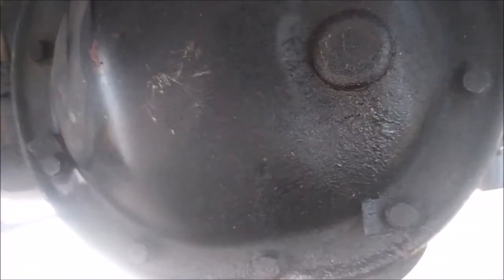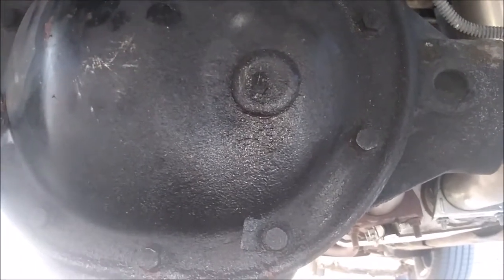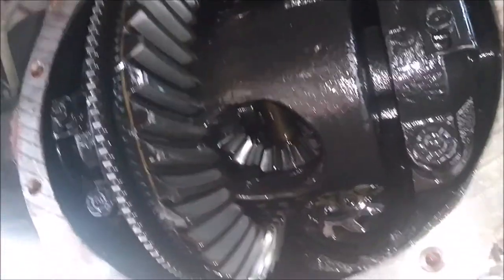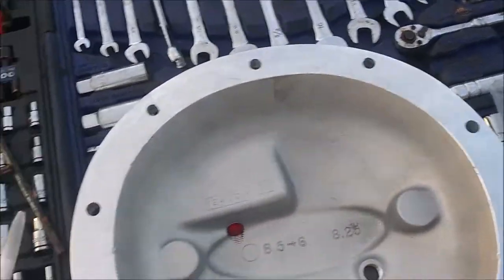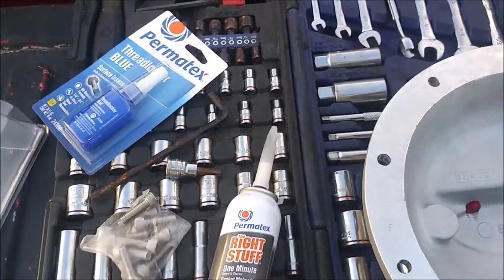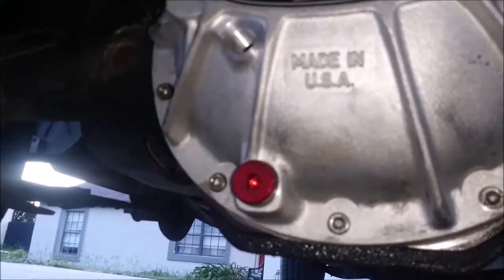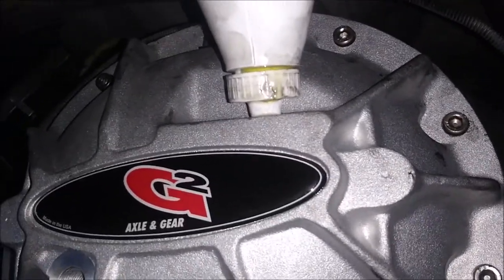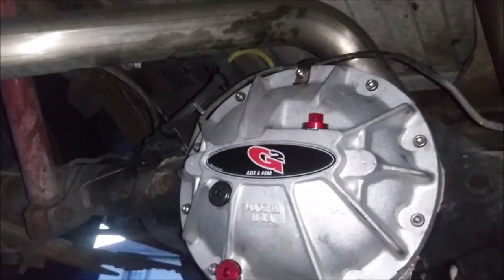G2 Axle Diff Cover Install for Mopar 8.25 10 Bolt Rear End